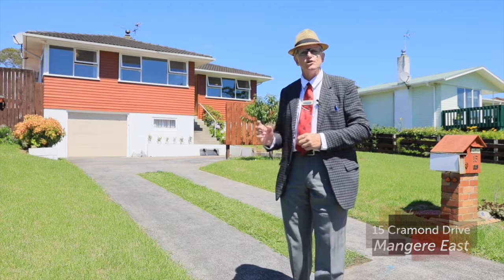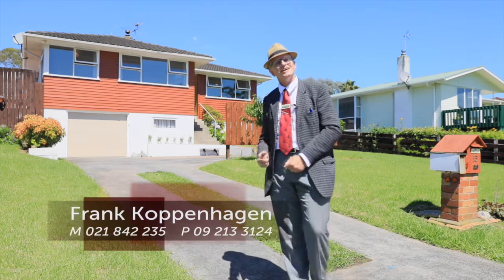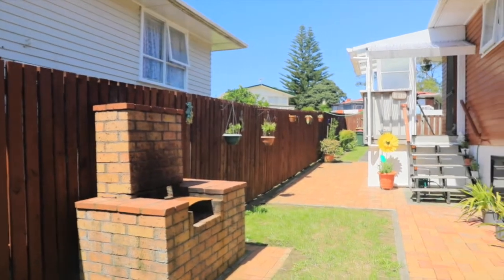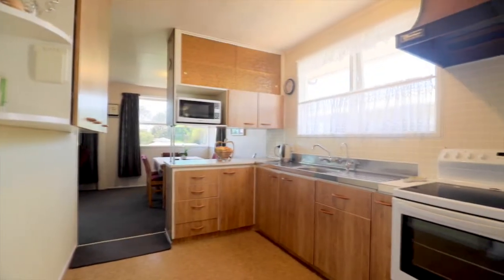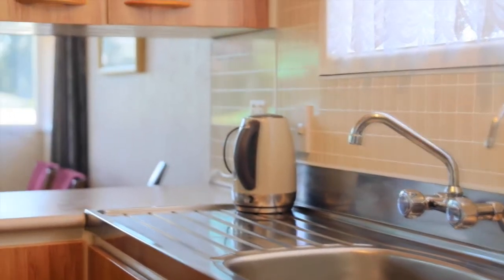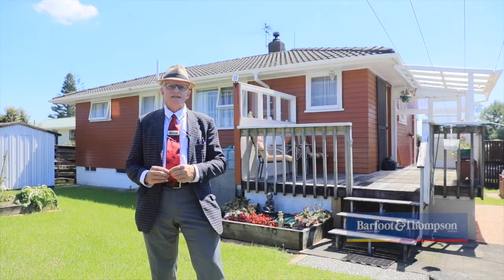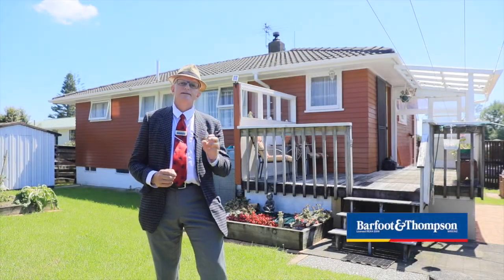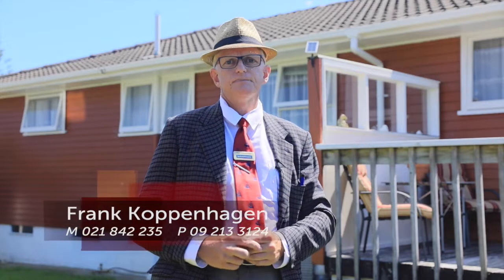SOLD - 15 Cramond Drive, Mangere East - Frank Koppenhagen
Minor Do-up. Major potential!

Sought after street in Mangere East, suitable for first home buyers, investors and do-up enthusiasts. Step inside this well cared for family home and you feel at peace and at home all at once. 3 ...

Property Marketed by: Frank Koppenhagen, Papakura